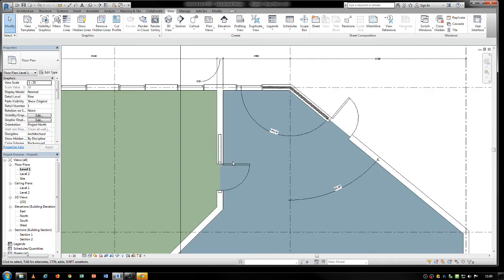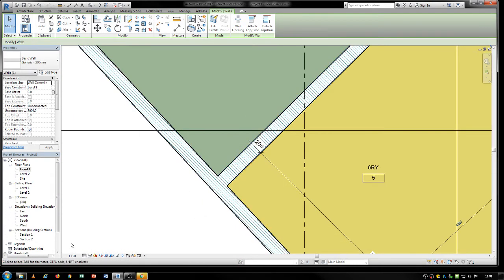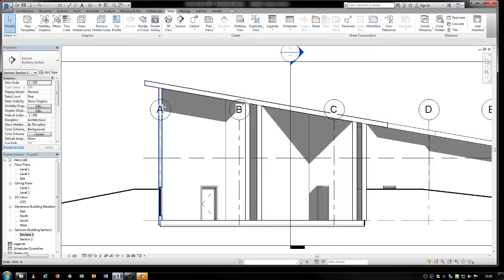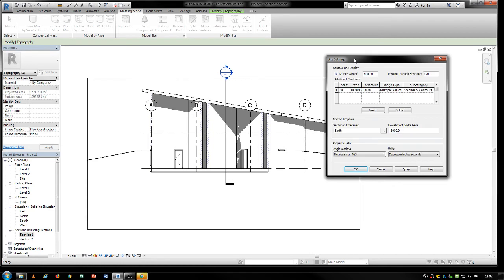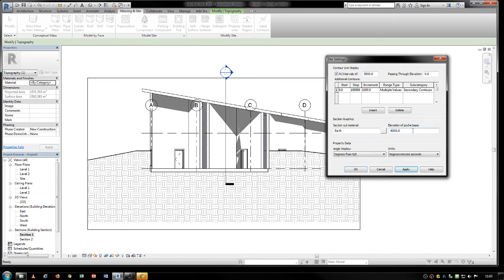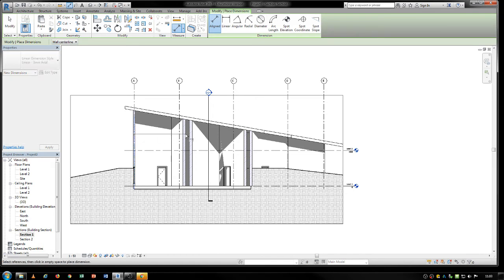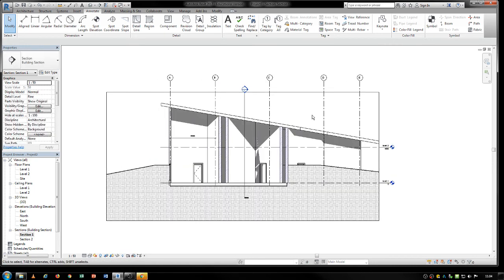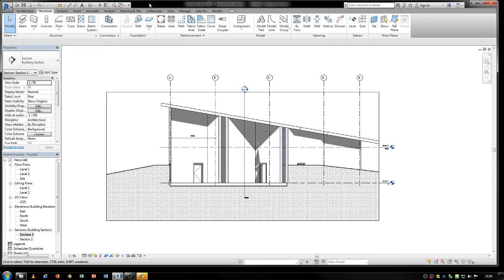Advance modeling & Annotation in revit Part 3